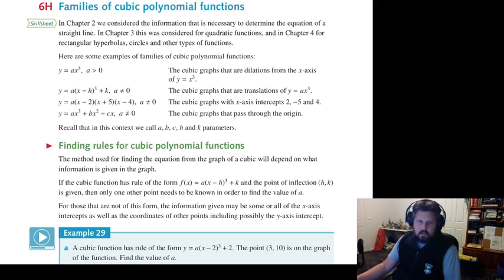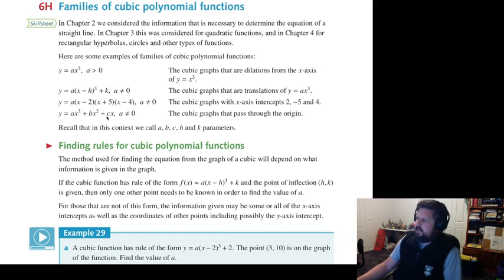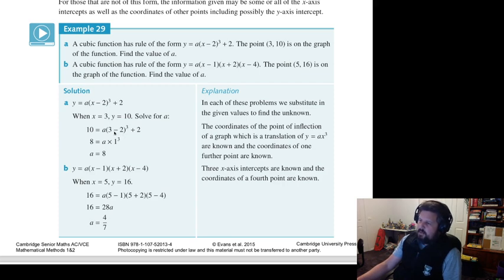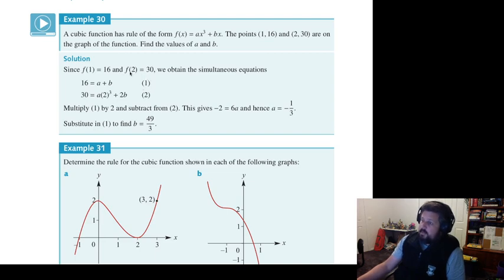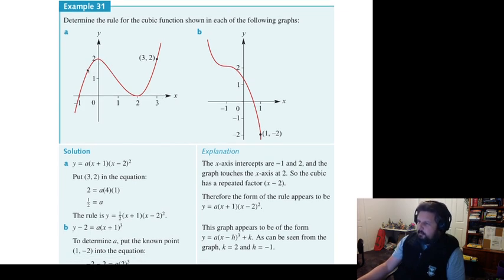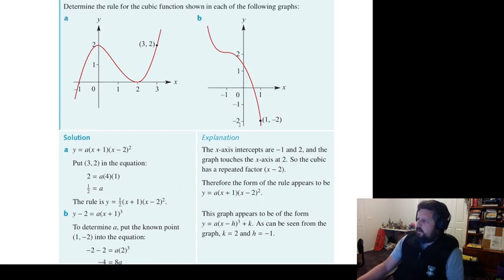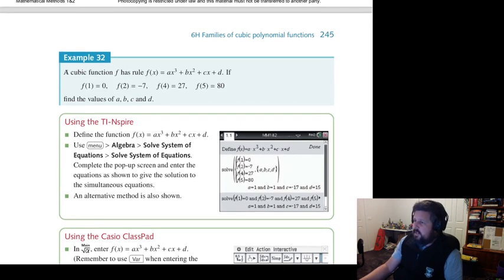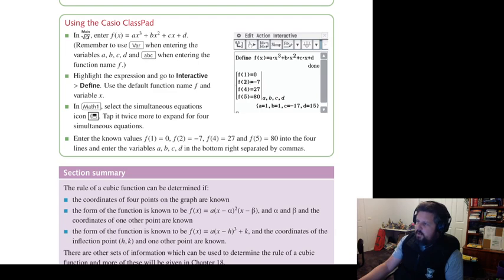Families of cubic polynomial functions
Year 11 Methods Exercise 6H Families of cubic polynomial functions.  We have a chat find the rules/equations for cubic polynomial functions.  Different techniques will be used depending on which information is given in the graph. Textbook: Cambridge Senior Mathematics Australian Curriculum/VCE Mathematical Methods Units 1 & 2 Evans, Wallace, Lipson, Greenwood